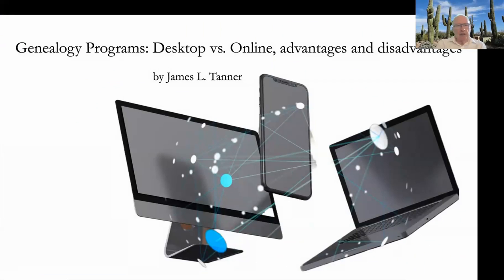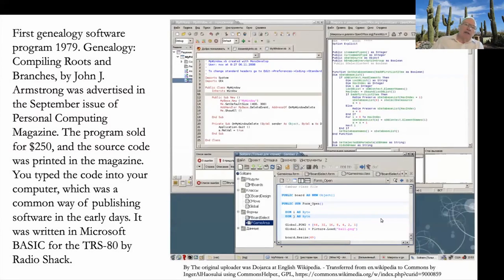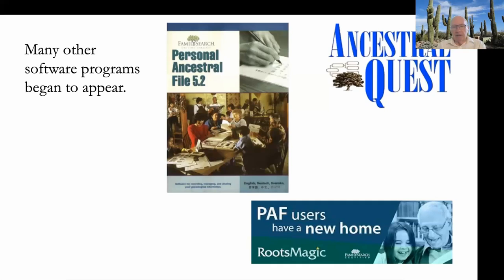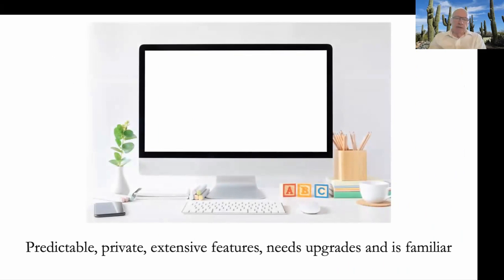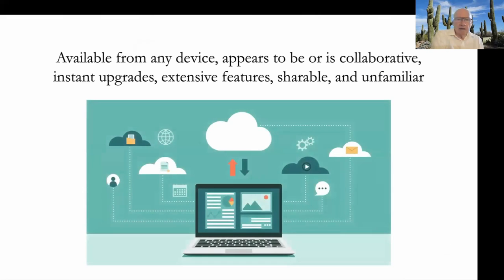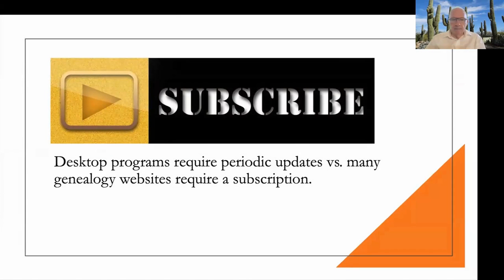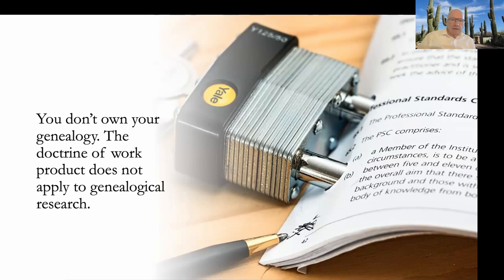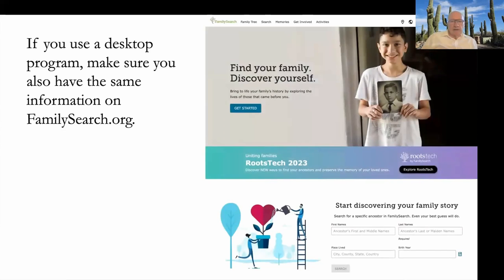Genealogy Programs Desktop vs. Online, Advantages and Disadvantages - James Tanner (7 May 2023)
In this class, James Tanner discusses genealogy programs. He gives the background and history of these types programs and where they are today. He also gives his thoughts about data management for the future.